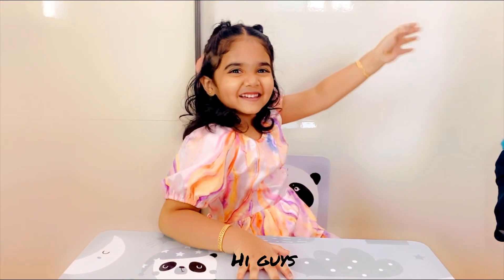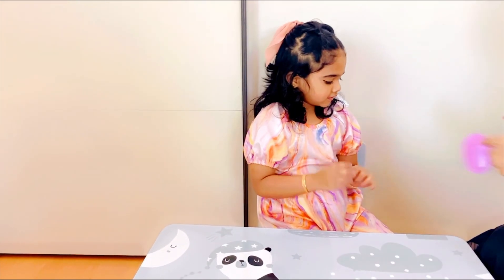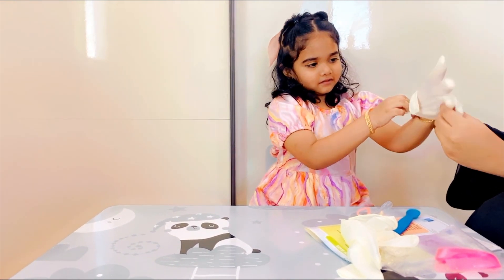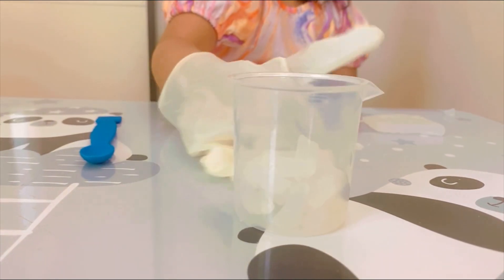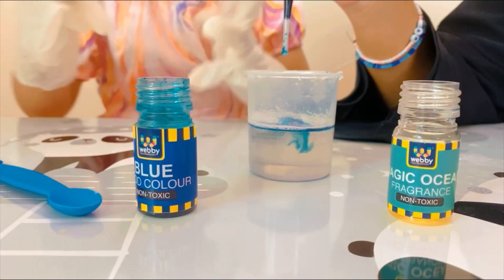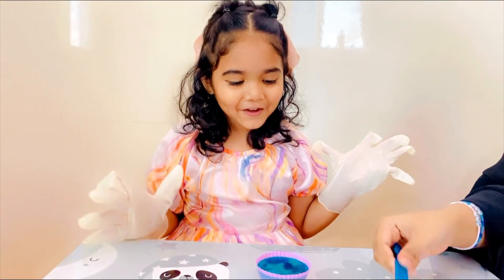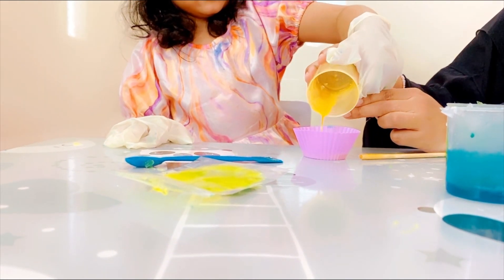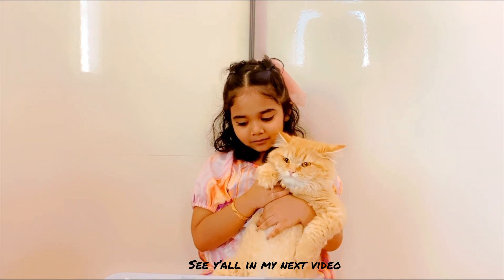Soap making with Taiba || Webby Soap Making kit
Hi guys

In this video I have used the soap making kit from Webby ( Steam Toy series ) which I got from Amazon. I had so much fun making this cute soaps.